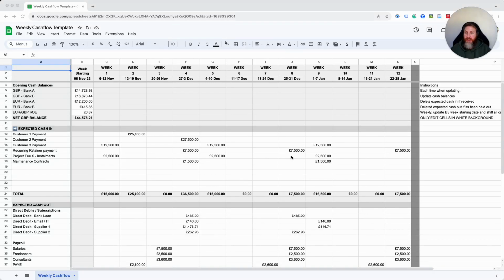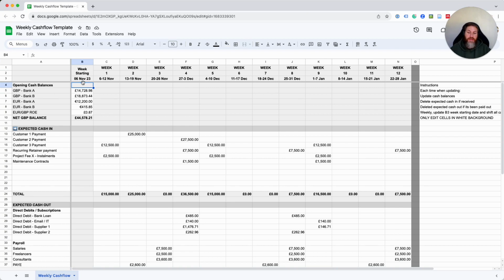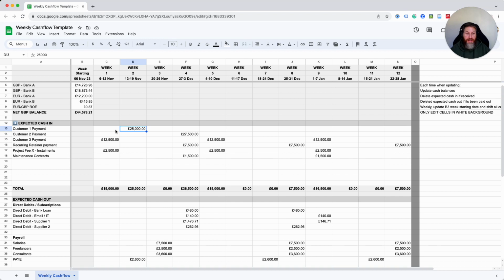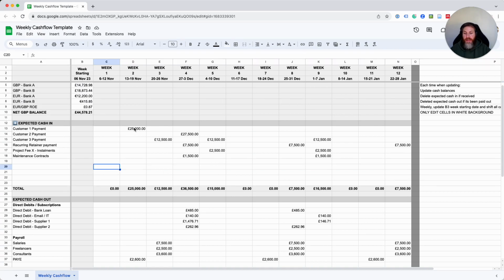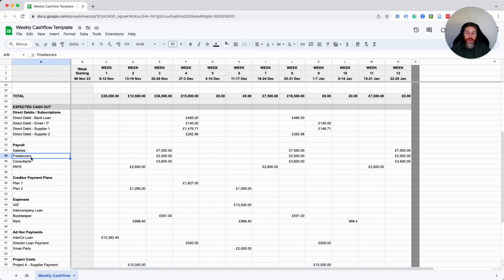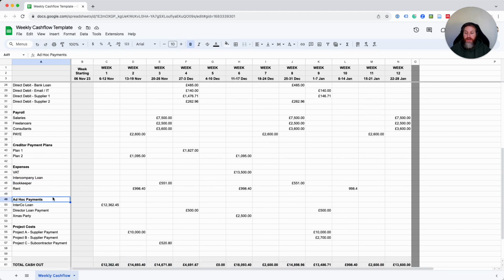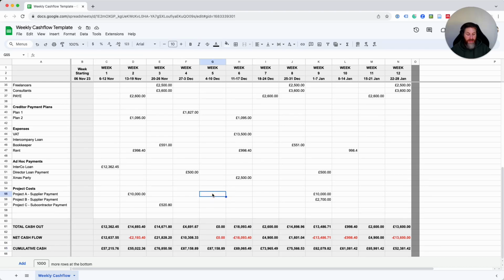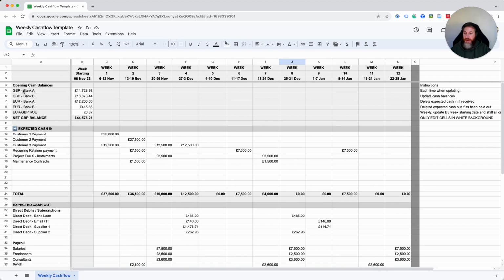Optimize Your Finances with Our 12-Week Cash Flow Template for Effective Business Management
Discover the power of effective cash flow management in our latest video where we dive deep into a comprehensive 12-week cash flow template, ideal for businesses of all sizes. Whether you’re grappling with tight cash flow situations or just want to keep a better track of your financial health, this template is your go-to resource for staying ahead financially.

🔍 In this video, you'll learn:

How to set up and use the weekly cash flow template.
The importance of updating cash flow projections every Monday to reflect accurate financial positions.
Strategies for managing incoming and outgoing cash, including handling multiple currencies and bank accounts.
Tips for adjusting expected cash flows based on real-time financial activities.

📥 Download the Template Now! Ready to take control of your business finances?

Drop a comment if you have any questions or share how this template has helped you streamline your cash flow management!